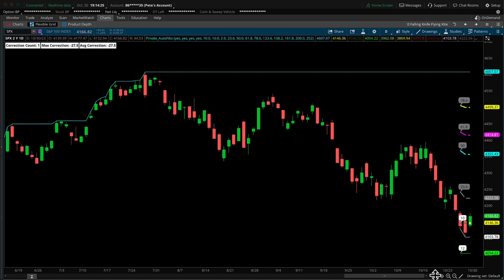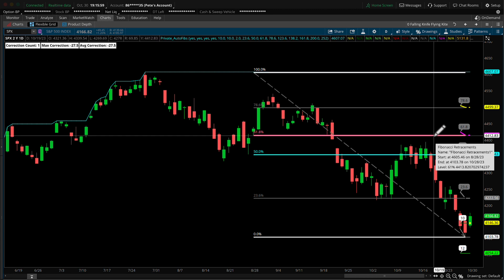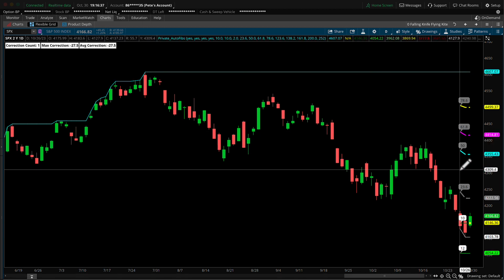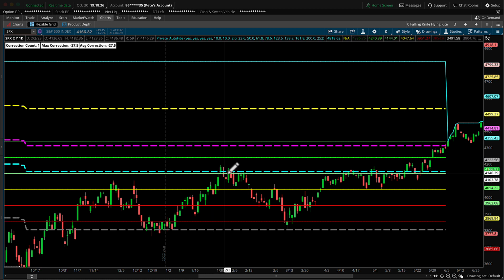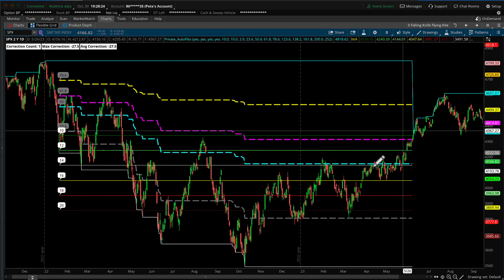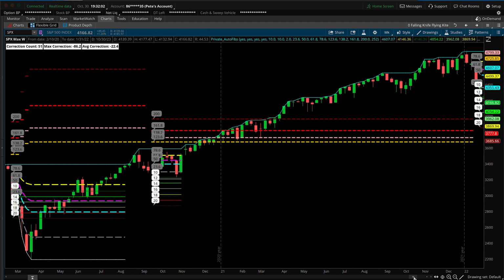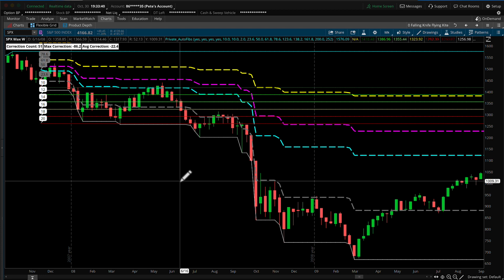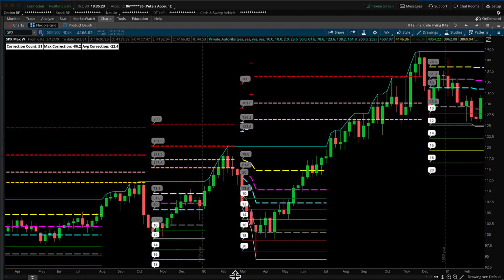Market Technicals 2023 Q3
This video shows some unique features for this current "market correction". When we examine the historical record, we find the structure of this correction is relatively rare. What does this mean for the future of this market? You will have to do your own research but this video will highlight specific points in the historical record where these patterns have occurred before.